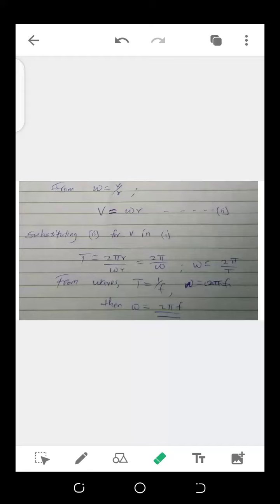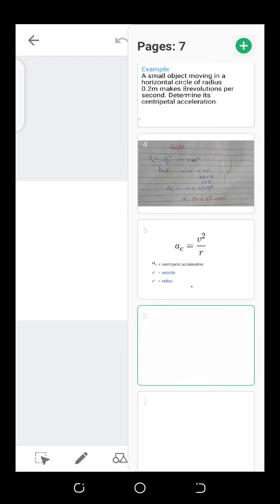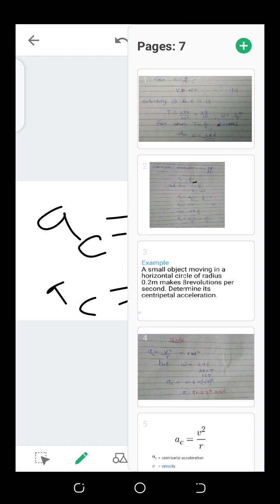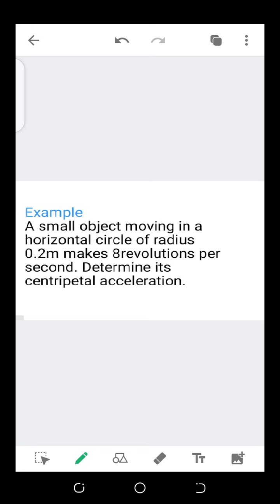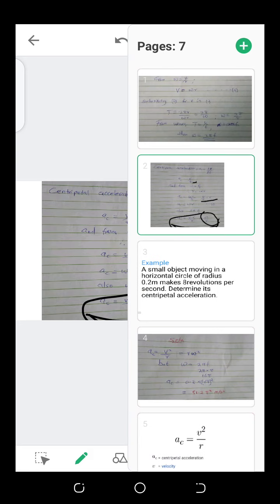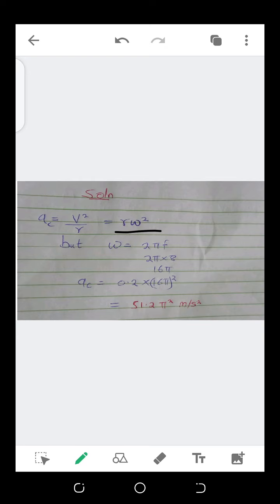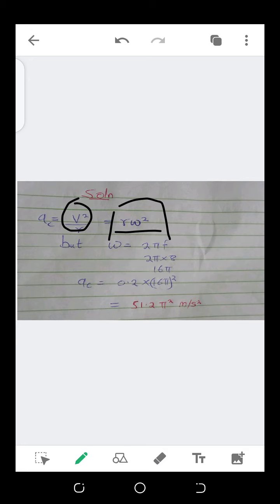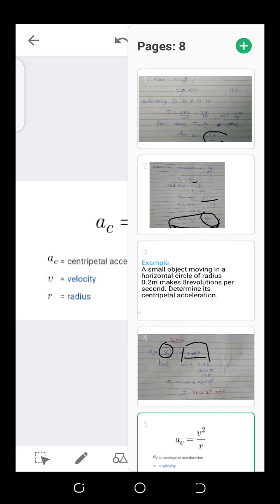Physics form four